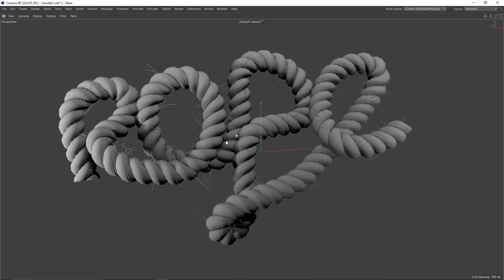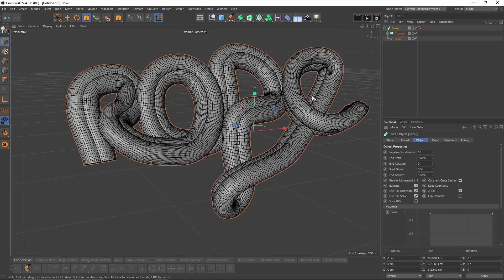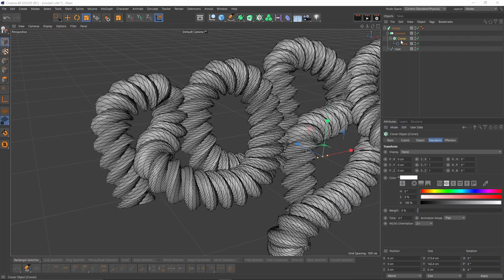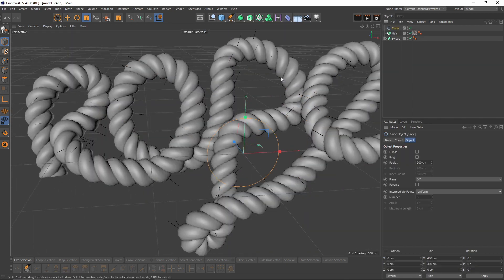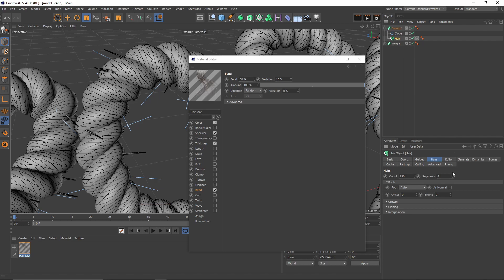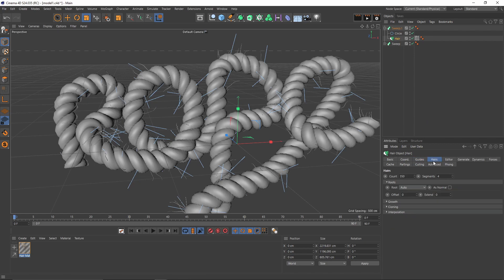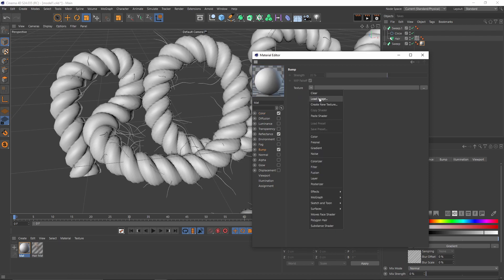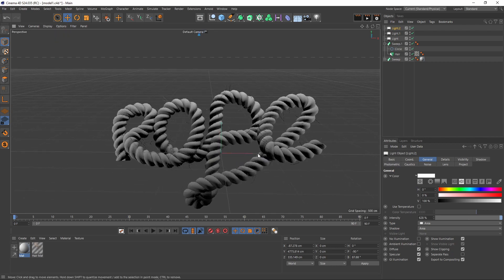3D Rope with Hairs | Cinema 4D Modeling Tutorial